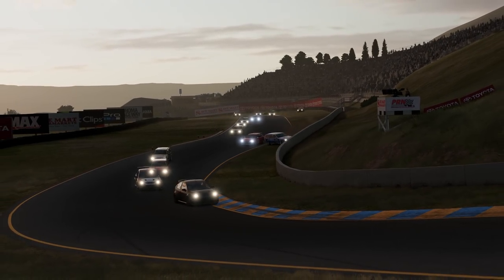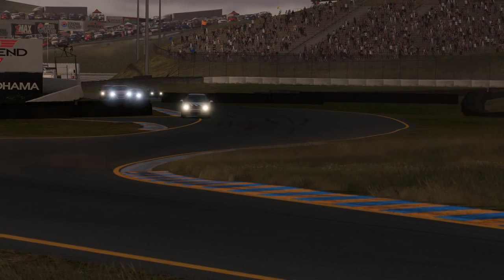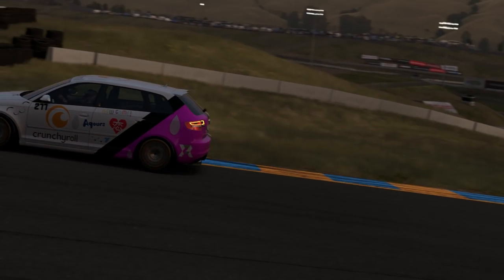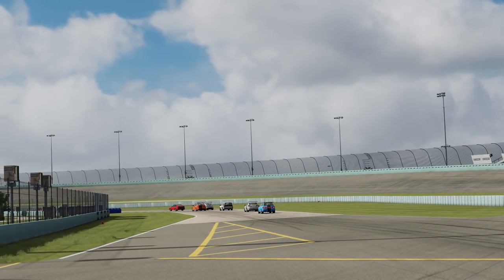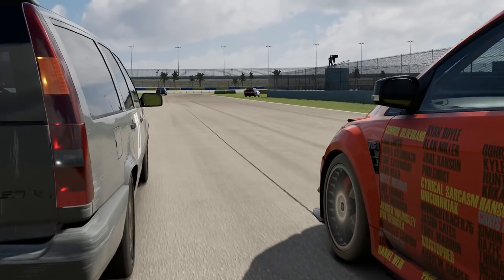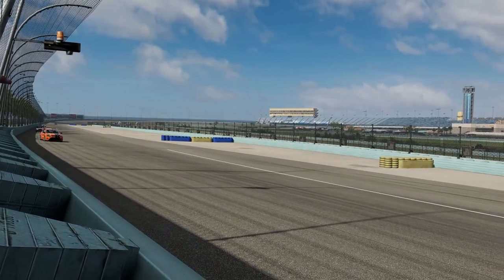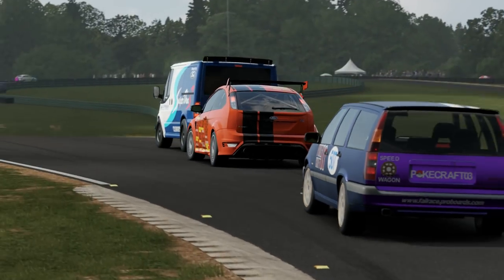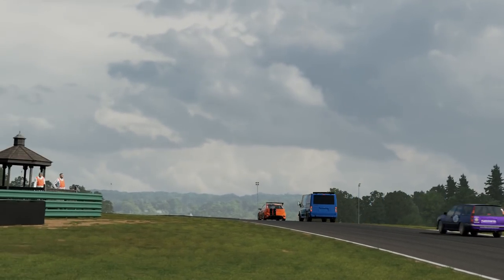Forza Motorsport 7 - 5 Cylinder Fury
A 5 cylinder engine may be rather uncommon when it comes to Forza 7 but doesn't stop them from being rather awesome engines (also i miss the fiat coupe)